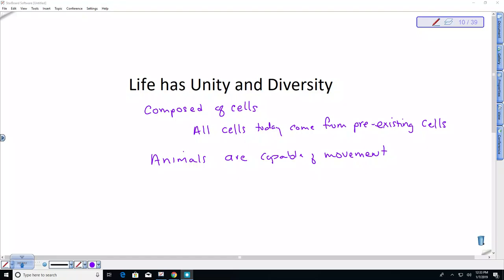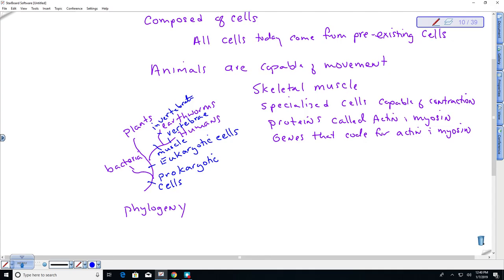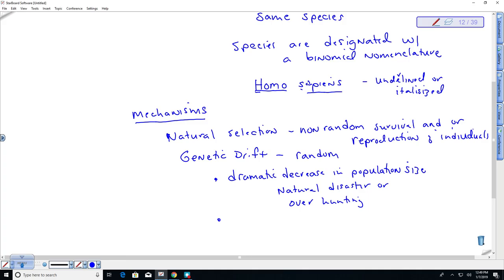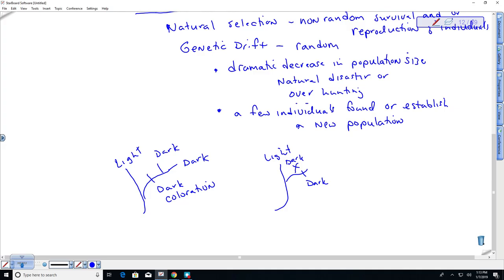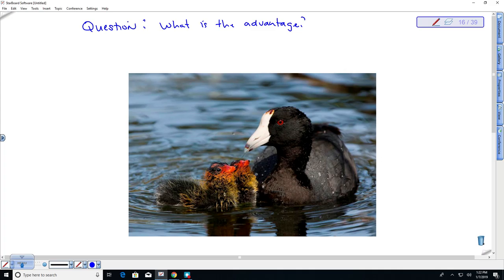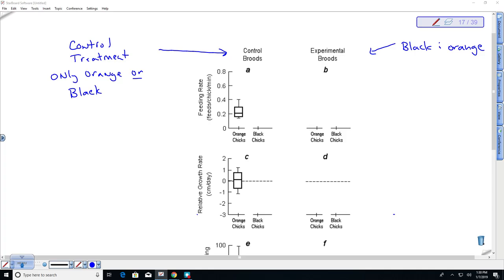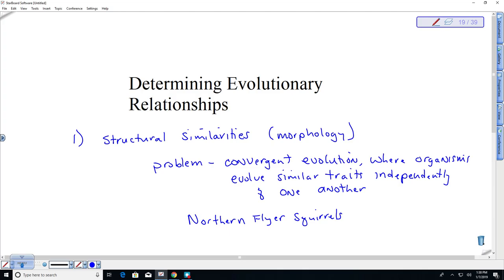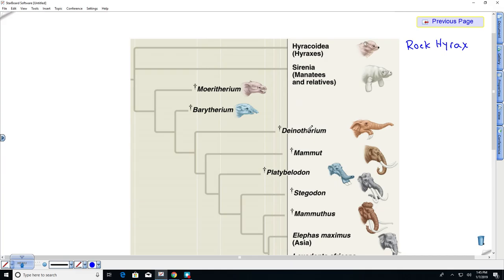BI212: Introduction In-class